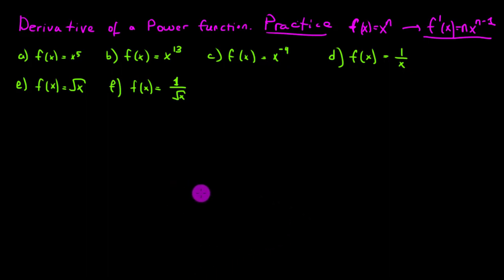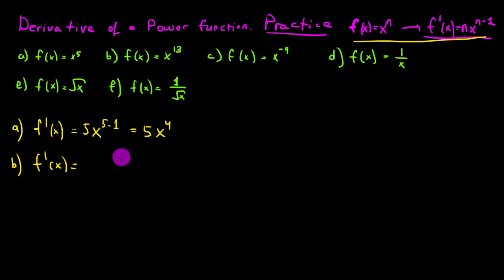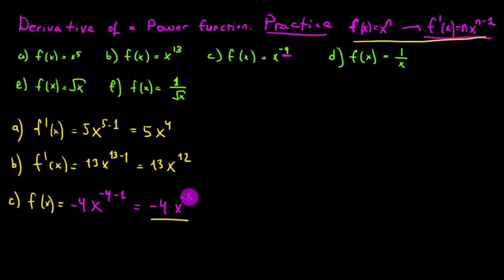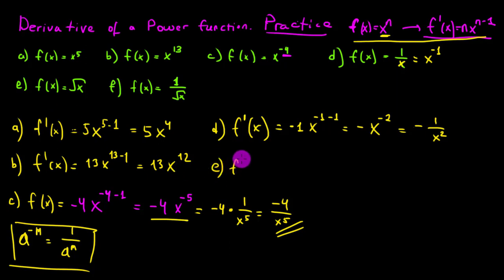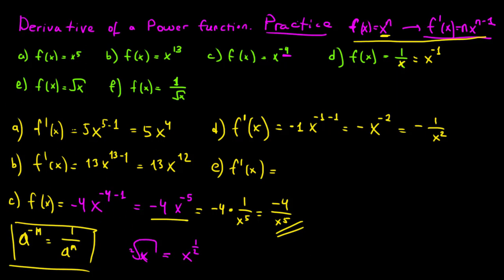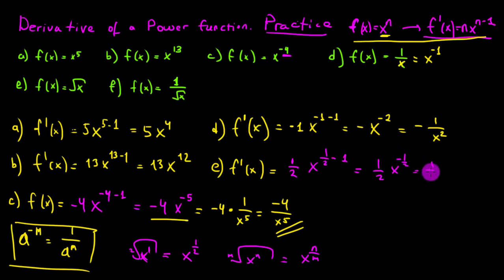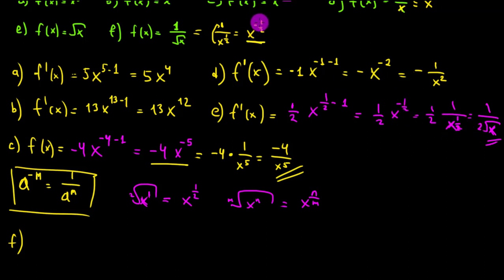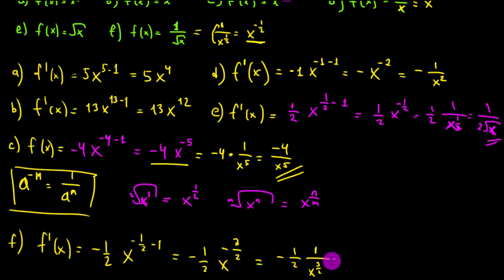Derivative of a power function. Practice